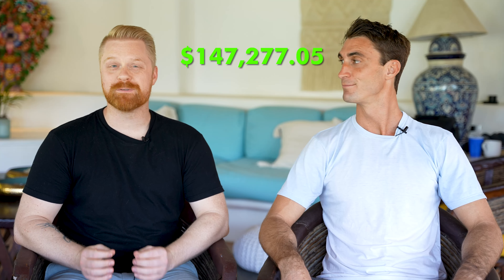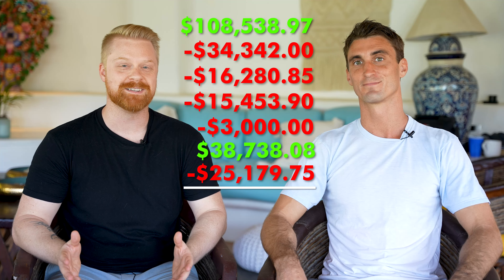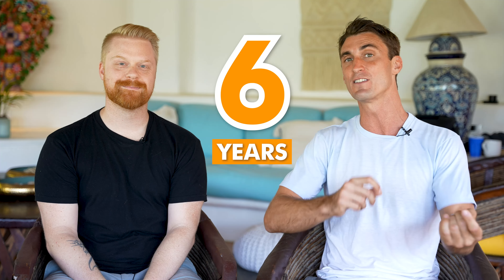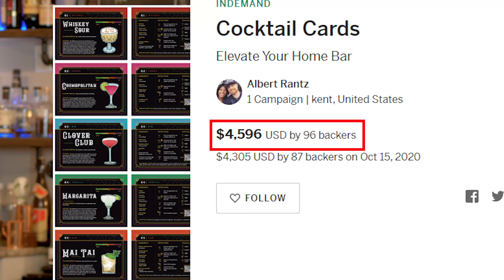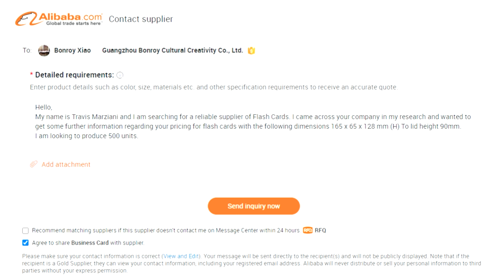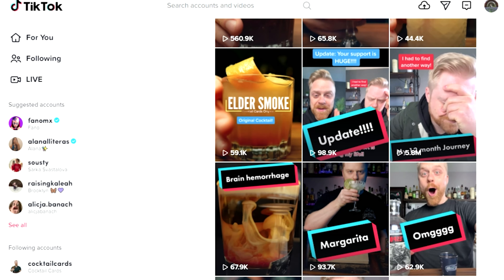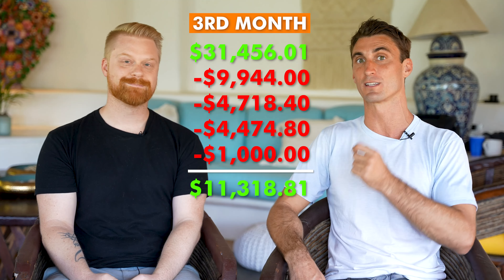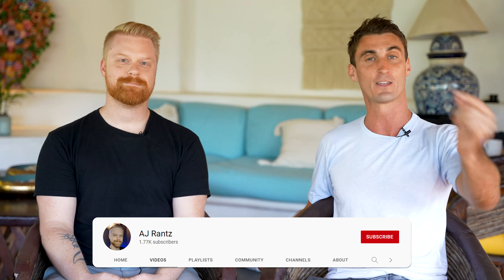I Tried Amazon FBA for 3 Months - The Honest Results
AJ did over $147,000 on his first three months doing Amazon FBA! In this video, we talk about his story, how he created the business and the biggest mistakes he made!

0:00 Intro
0:25 AJ's 3 Months Numbers
2:08 AJ's Amazon FBA Story
3:48 All AJ's Amazon FBA Costs
6:19 1st Amazon Mistake
8:11 2nd Amazon Mistake
10:16 3rd Amazon Mistake